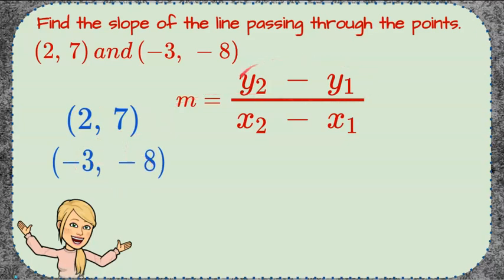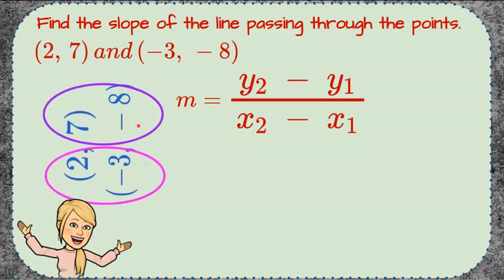Finding Slope Between Two Points Challenge Day #1 | 8.EE.B.6 🖤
This video will review/introduce the concept of finding slope between two points.  This is the first of five videos, a 5 day challenge, to build proficiency finding the slope of a line using two points.  We will use the formula and visually represent the ratio of slope by finding the difference in y coordinates and divide by the difference in x coordinates.  A exemplar solutions is modeled and explained.

00:00 Intro
00:14 The Challenge Question
00:32 How to VISUALIZE Finding Slope
01:15 Using the Slope Formula
01:33 How to Subtract a Negative Value
01:51 The Solution

CCSS.MATH.CONTENT.8.EE.B.6
Use similar triangles to explain why the slope m is the same between any two distinct points on a non-vertical line in the coordinate plane; derive the equation y = mx for a line through the origin and the equation y = mx + b for a line intercepting the vertical axis at b.
Use functions to model relationships between quantities.
CCSS.MATH.CONTENT.8.F.B.4
Construct a function to model a linear relationship between two quantities. Determine the rate of change  and initial value of the function from a description of a relationship or from two (x, y) values, including reading these from a table or from a graph. Interpret the rate of change and initial value of a linear function in terms of the situation it models, and in terms of its graph or a table of values.